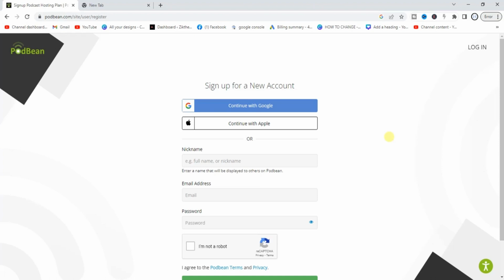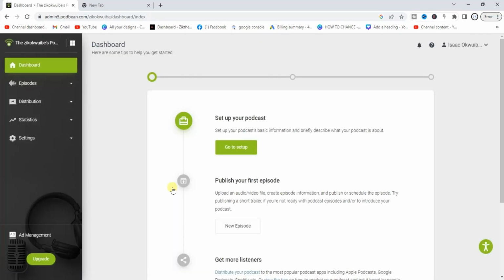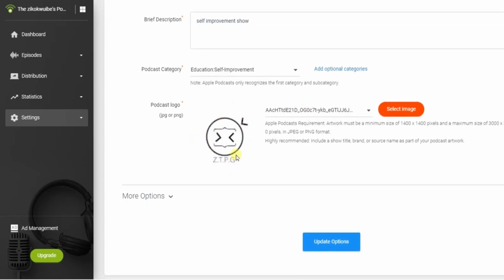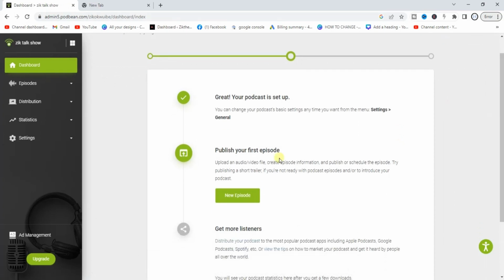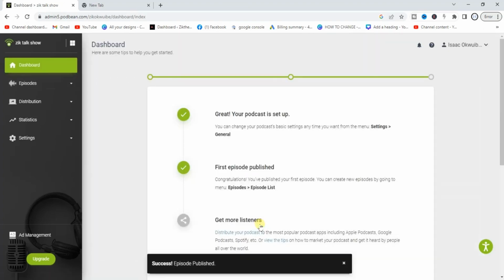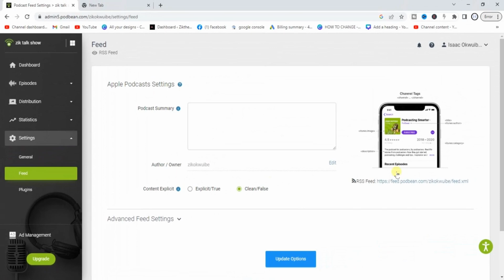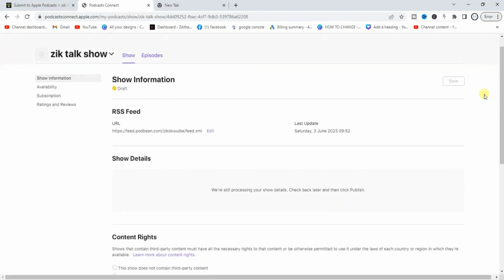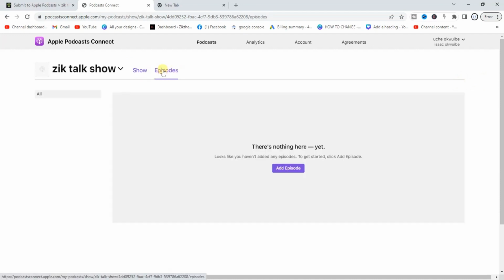How to Upload A Podcast to Apple Podcasts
In this video, i will show you how to submit your podcast to apple podcast. when you submit your podcast to apple podcast, it will be searchable on apple podcast and can be played.

► how to submit podcast to apple podcast on iphone
► how to submit podcast to apple podcast for free
► apple podcast connect
► how to upload podcast to apple podcast from anchor
► apple podcasters program
► apple podcast login
► apple podcast rss feed
► apple podcast manager
► how to submit podcast to apple podcasts
► is it free to upload a podcast to apple podcasts
► how can i upload my podcast to apple podcasts
► how do i submit my podcast to apple